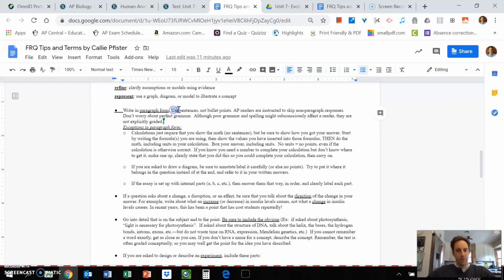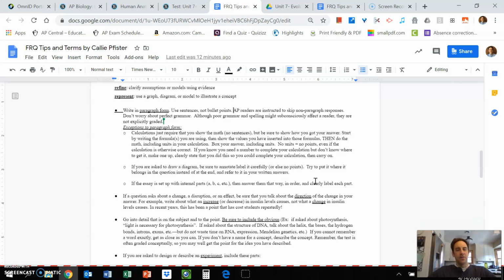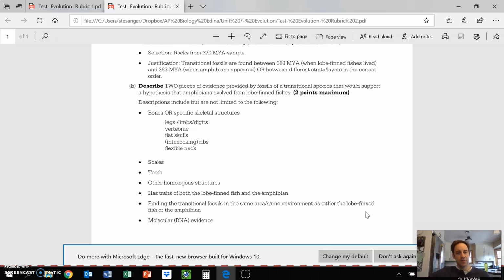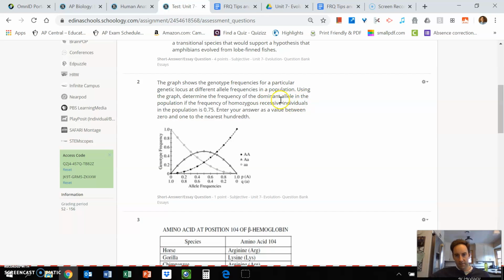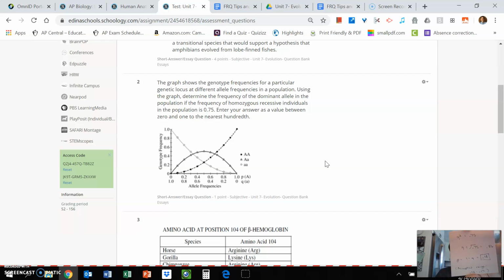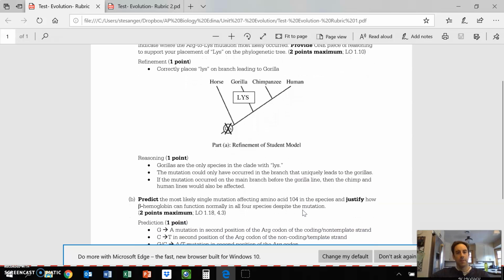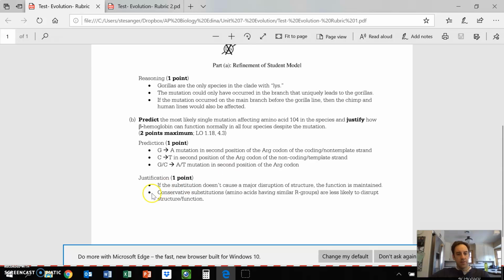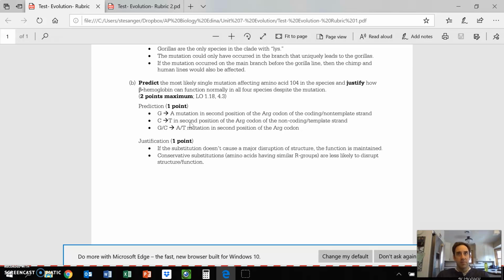Evolution Test Rubric